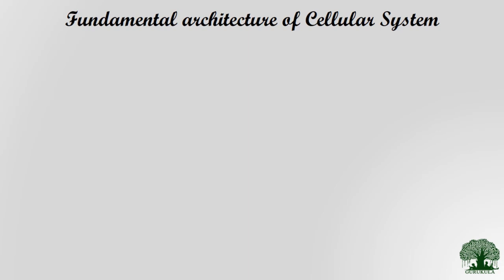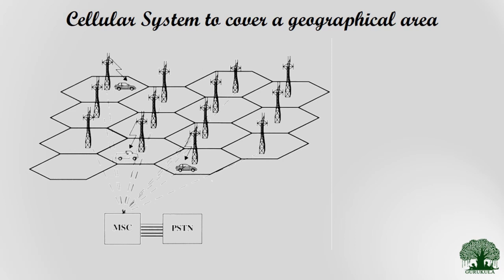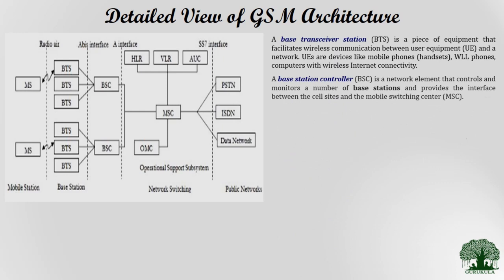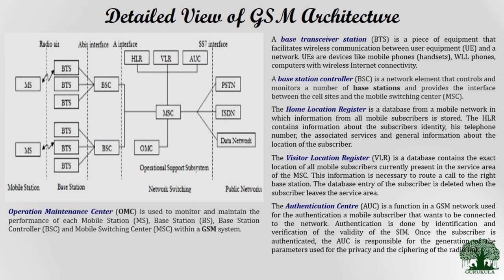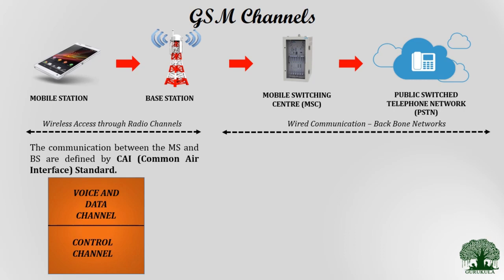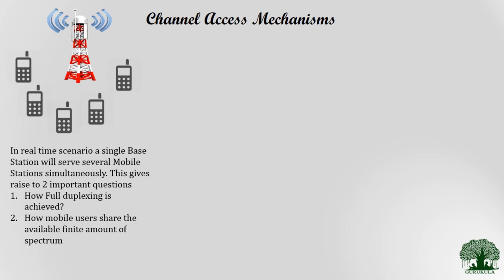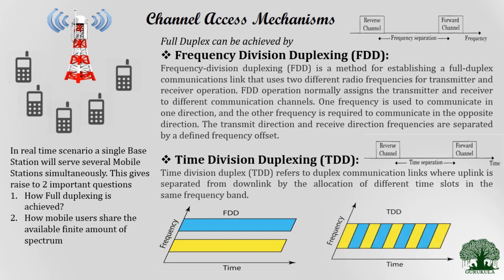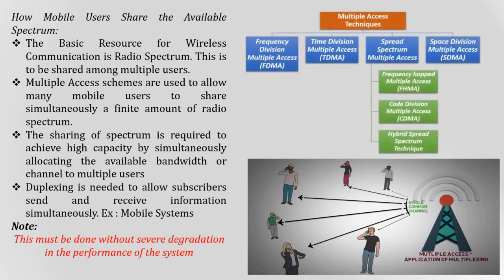Introduction to Cellular Architecture GSM Architecture wireless Communication